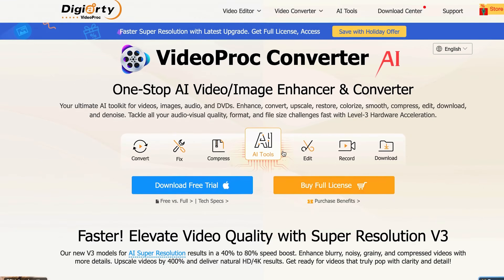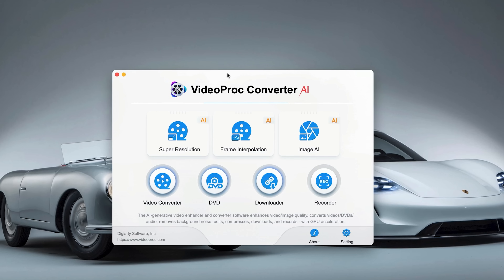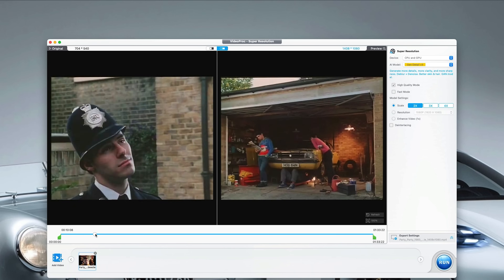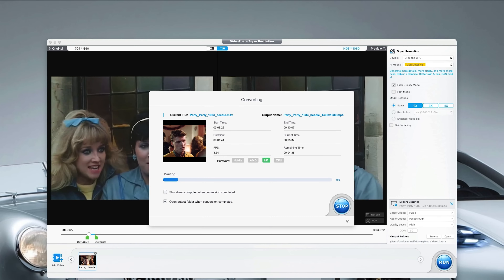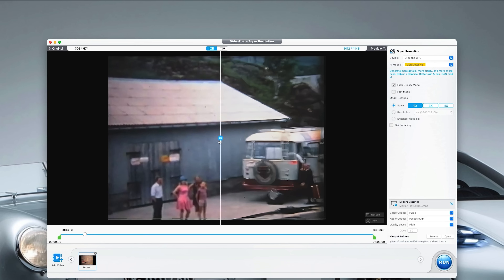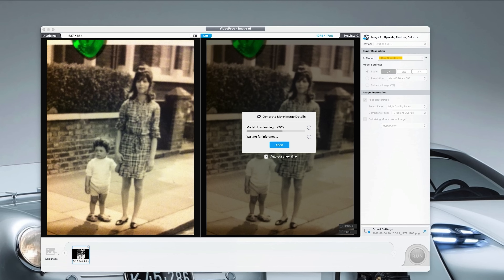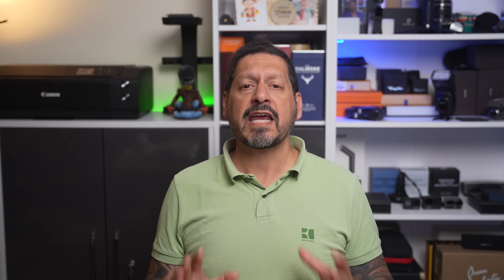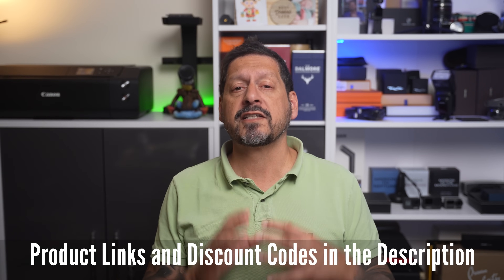Discover the magic of video and photo restoration with upscaling | VideoProc AI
Enter the old version free giveaway Convert any videos to MP4 for free, with bonus features to convert DVD, download, record any videos.

Discover the magic of video and photo restoration and upscaling with VideoProc AI by Digiarty! In this video, we explore how to breathe new life into old photos and videos using this powerful tool. Watch as we transform a 56-year-old black and white photo into a vibrant, colourful memory. We'll guide you through the user-friendly interface and demonstrate key features like AI upscaling, image enhancement, and colorisation.

See the dramatic before-and-after results as we restore family photos and travel memories. Learn how to use different AI models, adjust resolution, and apply face restoration techniques. Whether you're a photography enthusiast or simply want to preserve precious memories, this video will show you how VideoProc AI can revolutionise your photo restoration process.

Don't miss our step-by-step tutorial on using VideoProc AI's features, including:
• AI upscaling up to 4x
• Image enhancement for improved clarity and detail
• Face restoration options
• Colorisation of black and white photos
Try VideoProc AI for free and experience the transformation yourself! Perfect for genealogy projects, restoring old family albums, or enhancing your digital photo collection.

Cameras
Sony A7S III
Sony A74

Lenses
Lighting:
Aputure RGB

Sound:
Fifine K658
Fifine K688
Hollyland Wireless Mics
7RYMS IRay DW30 Wireless Mics
SYNCO G2
SYNCO G3

Livall Evo

Editing:
Adobe Lightroom
Adobe Photoshop